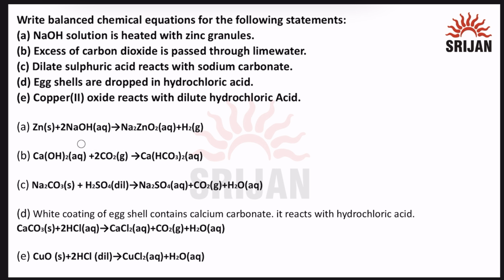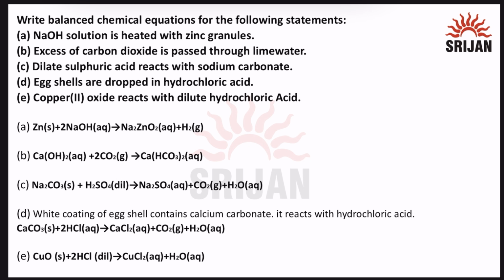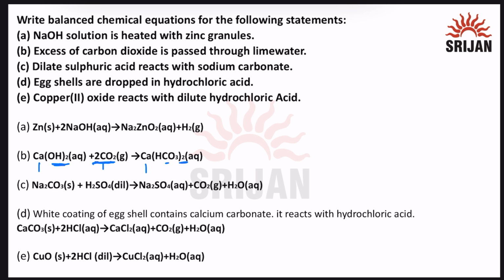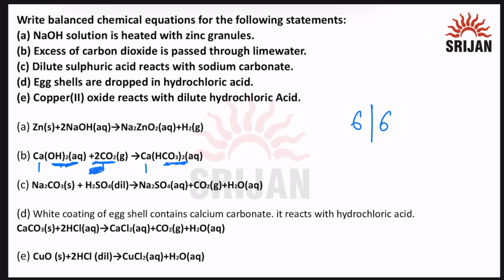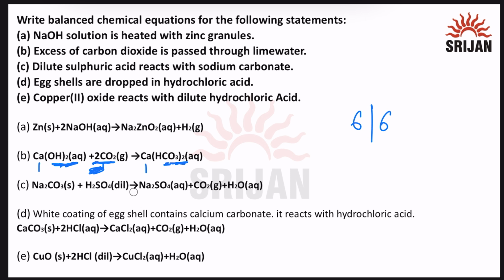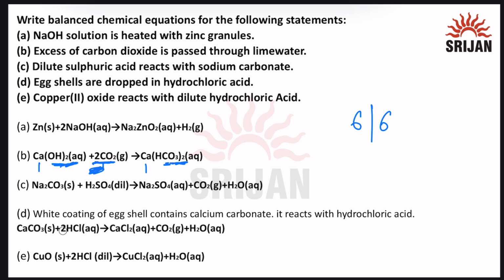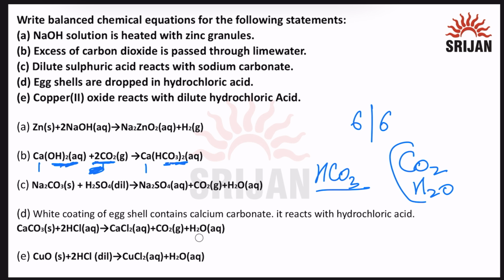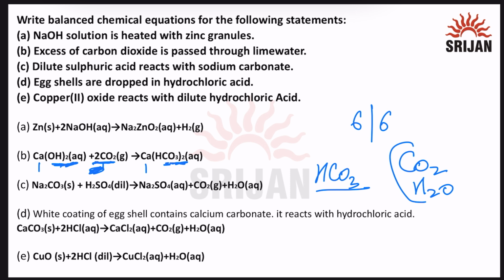Creative Chemistry 10 chapter 1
"Q18. Write balanced chemical equations for the following statements:
(a) NaOH solution is heated with zinc granules.
(b) Excess of carbon dioxide is passed through limewater.
(d) Egg shells are dropped in hydrochloric acid.
(e) Copper(II) oxide reacts with dilute hydrochloric acid."